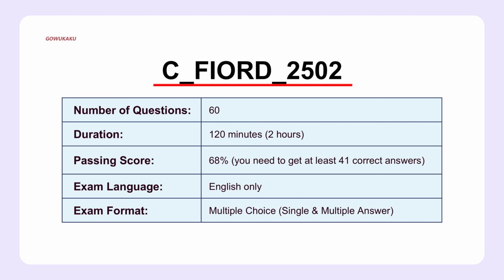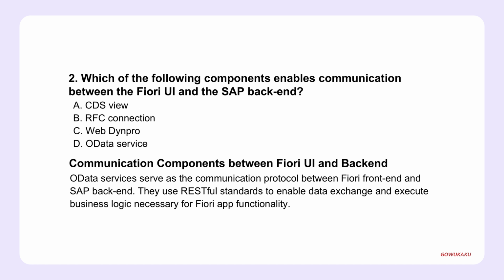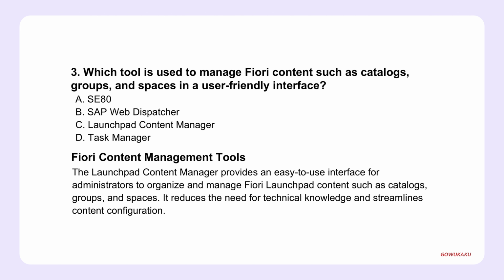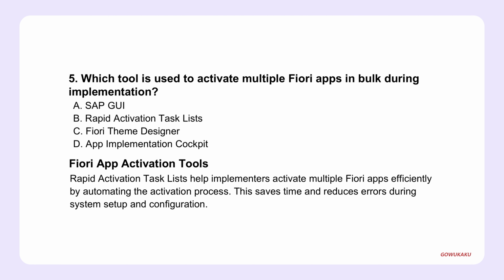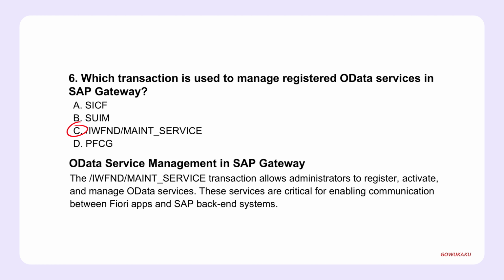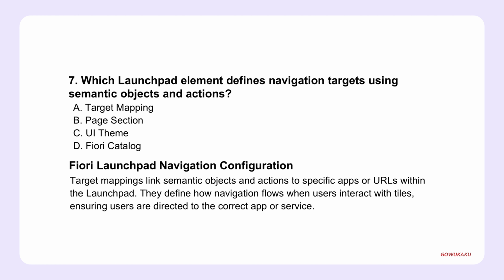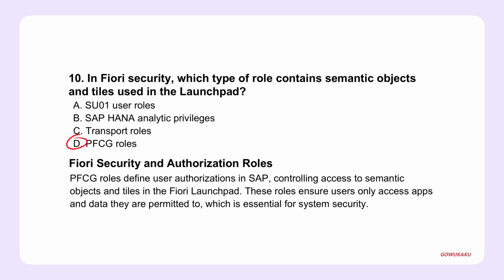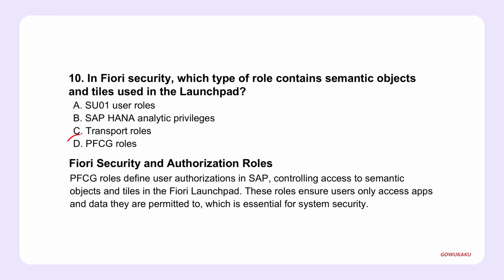SAP C_FIORD_2502 認定ガイド｜gowukaku最新問題集を使った最短合格法とは？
SAP Fiori システム管理の実務スキルを証明する SAP C_FIORD_2502 認定試験 は、現代のSAPエコシステムにおいて高く評価される資格です。しかし、出題範囲が広く、実践知識も問われるため、効率的な学習戦略が求められます。

そこで注目されているのが gowukaku（ごうかく）問題集。
最新の出題傾向を分析して作られた問題集は、重要ポイントを押さえた解説付きで、短期間での理解定着をサポート。実際の受験者からも「本番に近い」「即効性が高い」と高評価を得ています。

これからC_FIORD_2502の合格を目指す方は、まずこの問題集で実力チェックし、弱点補強から始めましょう。gowukakuなら、日本語で安心して学習でき、最短ルートでの合格が現実になります。